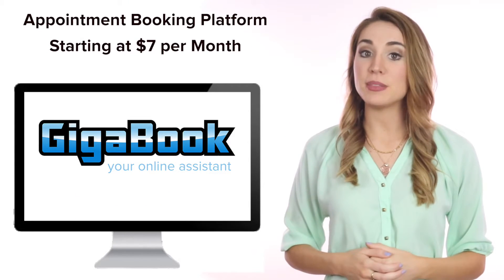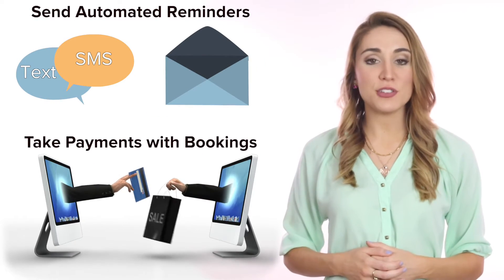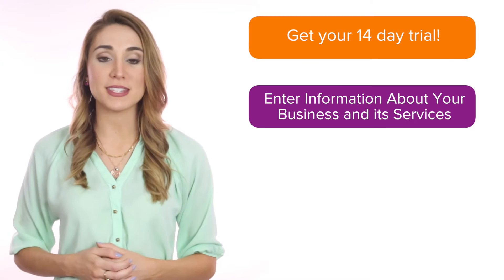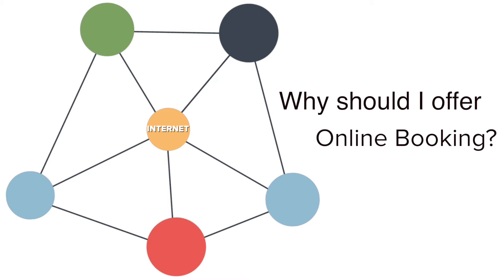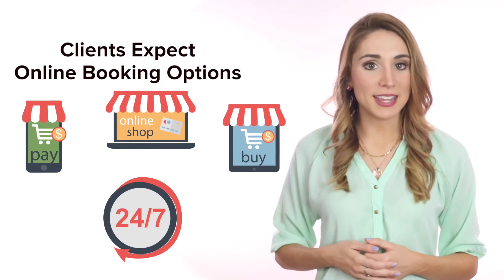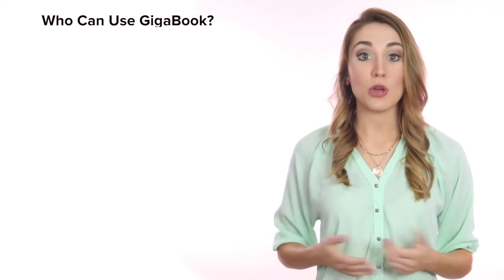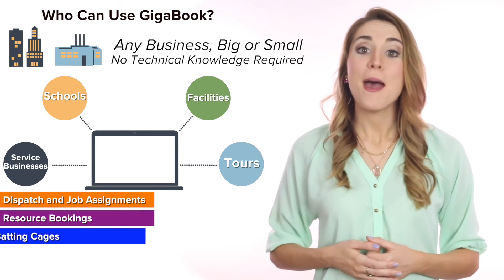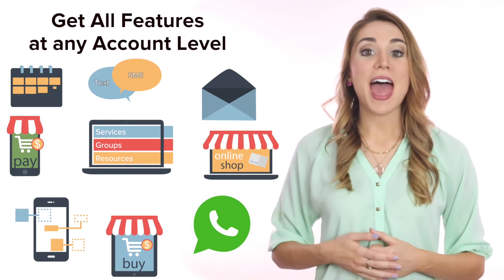What is GigaBook.com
More information and examples for GigaBook.com